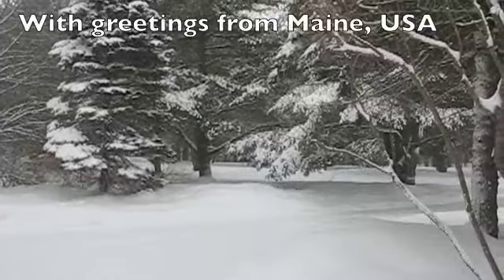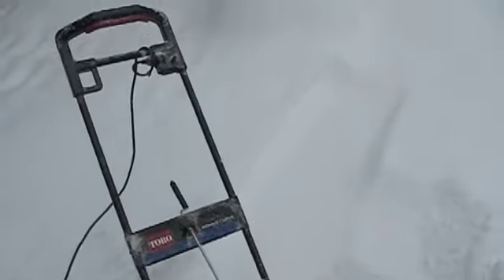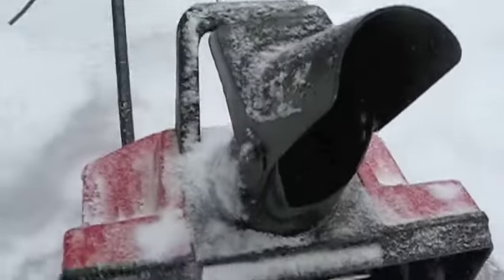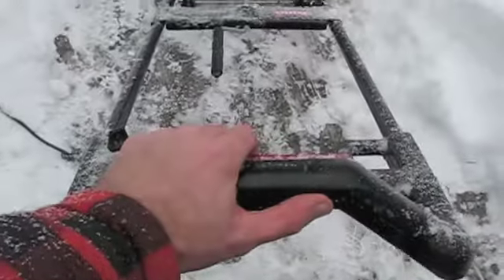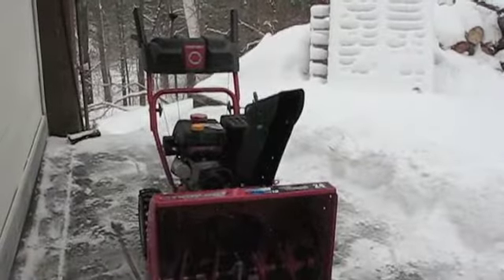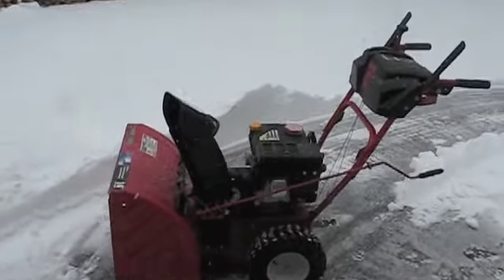Moving snow with the icerabbit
A quick video compilation about the snowblowers I use to help me through snowy winters in Maine.